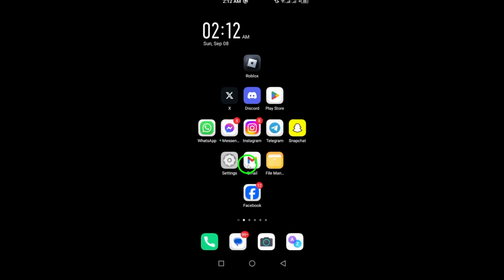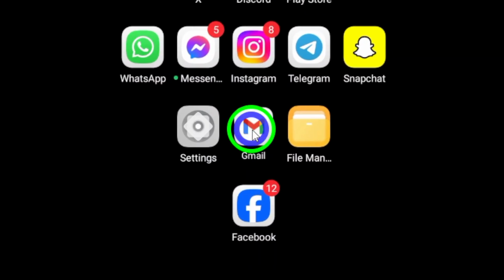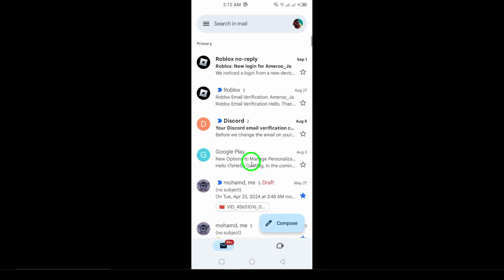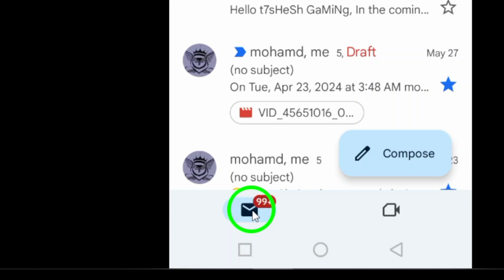How to Pin A Chat On Gmail (Updated)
Learn how to pin a chat on Gmail in just a few easy steps! This updated guide will help you keep your important conversations at your fingertips.

1. Open Gmail app on your Android device.
2. Tap the chat icon at the bottom.
3. Long press on the chat you want to pin.
4. Tap "Pin" from the pop-up menu.

Pin your chats today for better organization.

Chapters:
00:00 Intro
00:12 Soultion
01:05 Outro